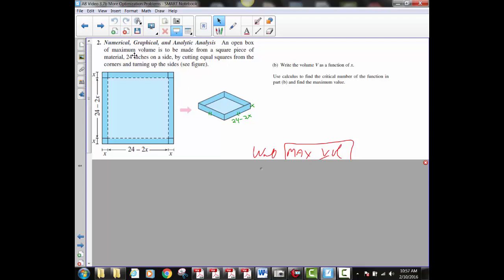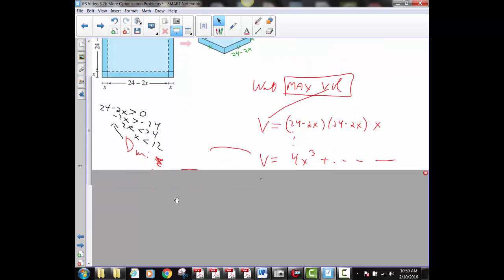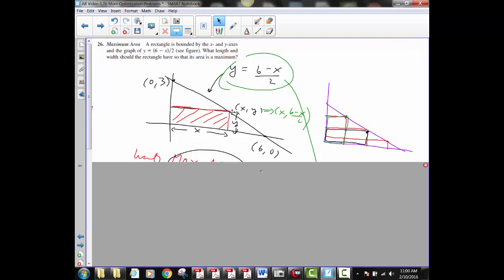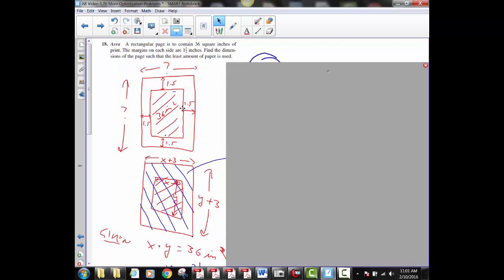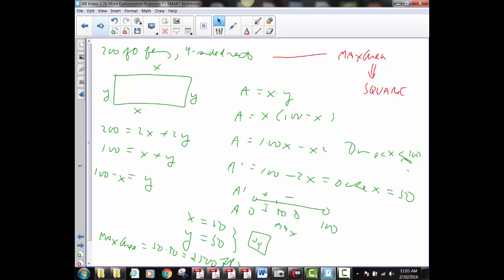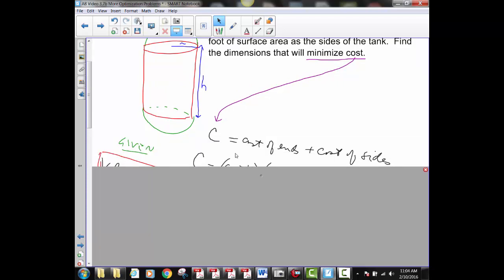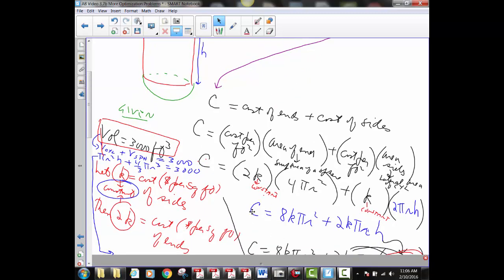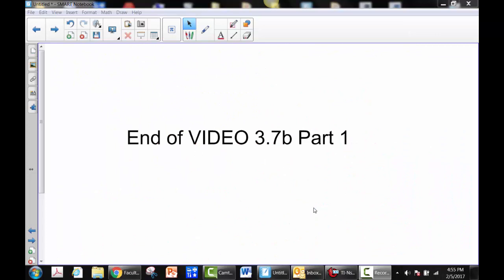Calculus: C Applications of Derivatives 18: Even more Optimization Problems